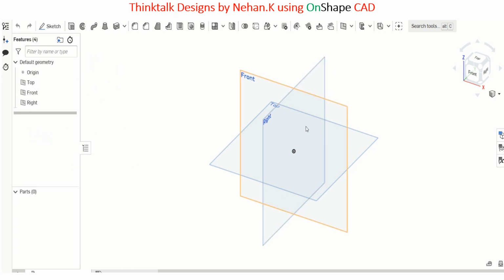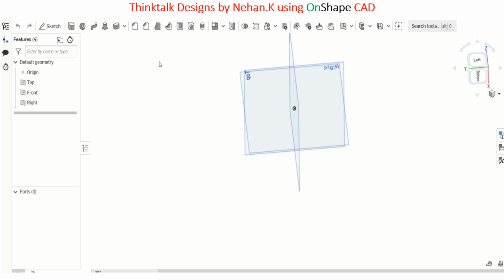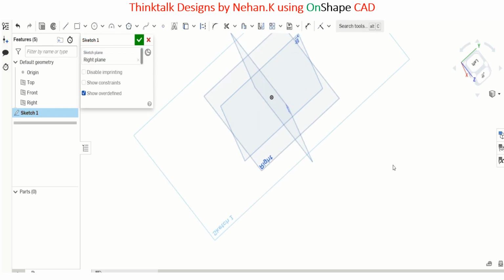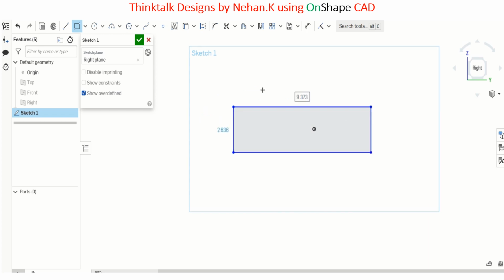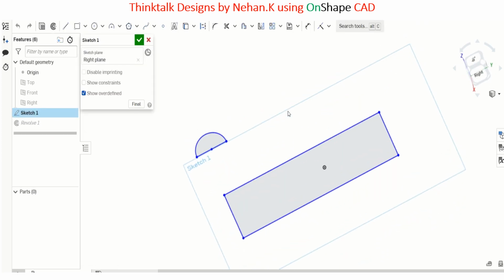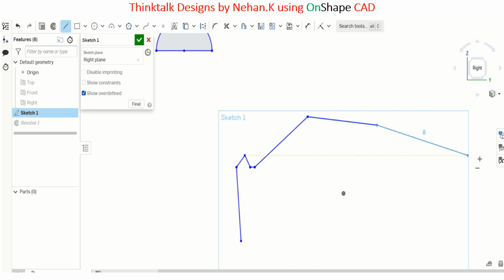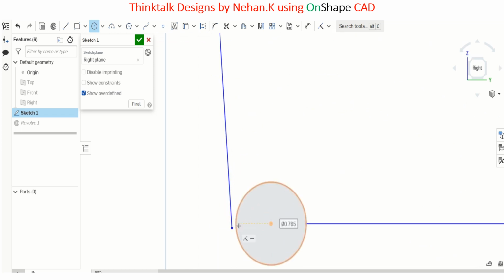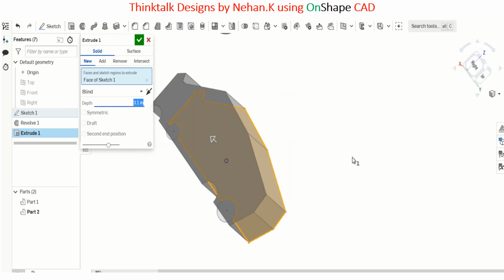OnShape CAD Software Intro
A Short intro into OnShape a CAD software from PTC company